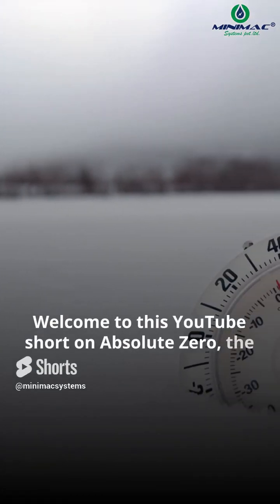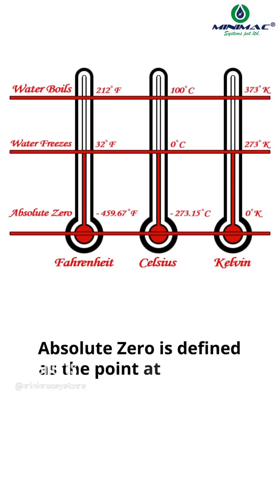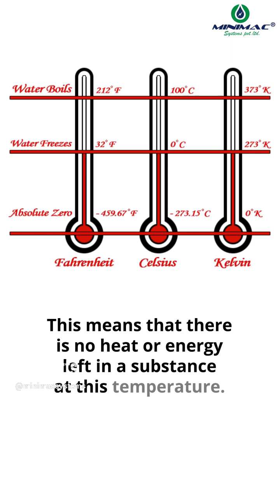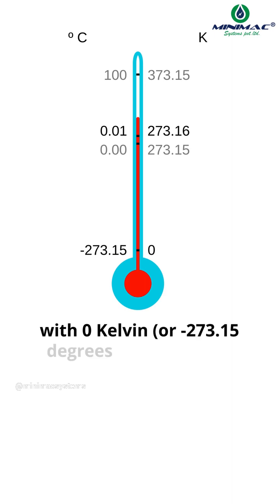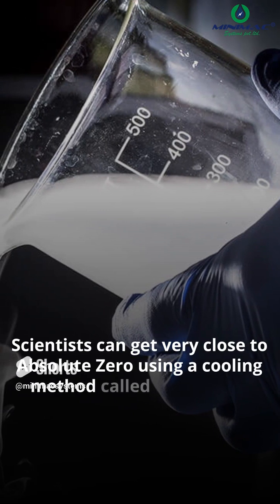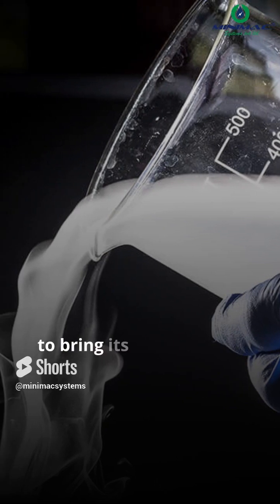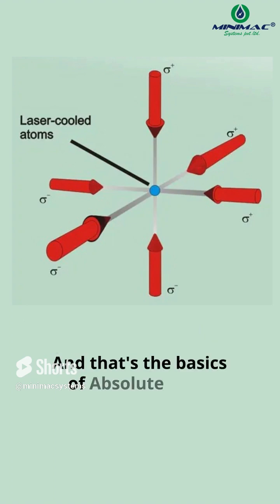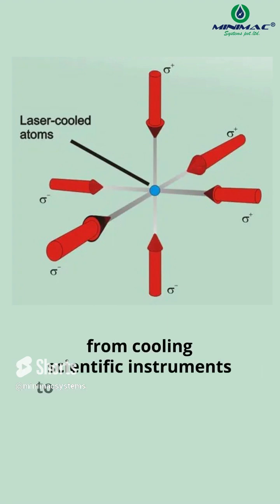What is Absolute Zero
Welcome to this YouTube short on Absolute Zero, the coldest temperature that can exist in the universe.

Absolute Zero is defined as the point at which all molecular motion stops. This means that there is no heat or energy left in a substance at this temperature.

At Absolute Zero, a substance has reached its minimum possible energy level. The Kelvin temperature scale is based on Absolute Zero, with 0 Kelvin (or -273.15 degrees Celsius) being the point at which all molecular motion stops.

Scientists can get very close to Absolute Zero using a cooling method called cryogenics. This involves cooling a substance with liquid nitrogen or other gases to bring its temperature as close to Absolute Zero as possible.

Using advanced techniques, scientists can get within billionths of a degree of Absolute Zero.

Absolute Zero also has implications in space exploration. In the vacuum of space, there is no air to conduct heat away from spacecraft. This means that spacecraft can quickly heat up and be damaged by the sun's radiation.

To combat this, spacecraft use radiators to release heat into space and keep their internal components cool. By understanding the principles of Absolute Zero, scientists can design better cooling systems for spacecraft.

And that's the basics of Absolute Zero. It's a fascinating concept with many practical applications, from cooling scientific instruments to protecting spacecraft.